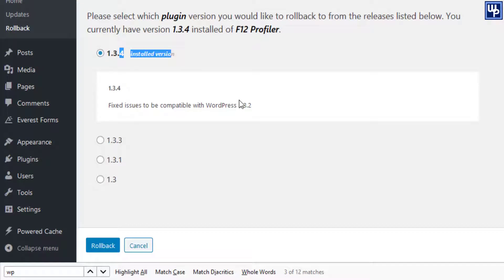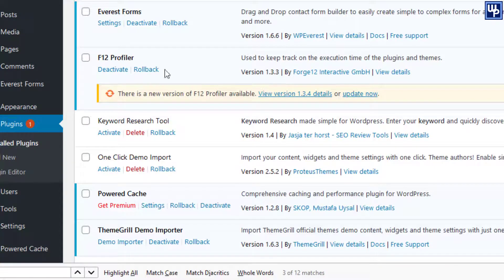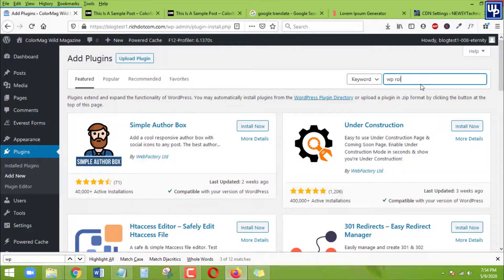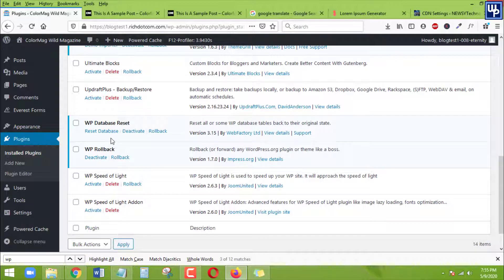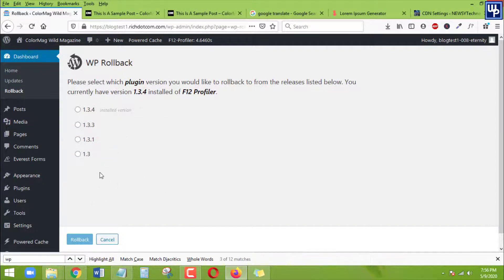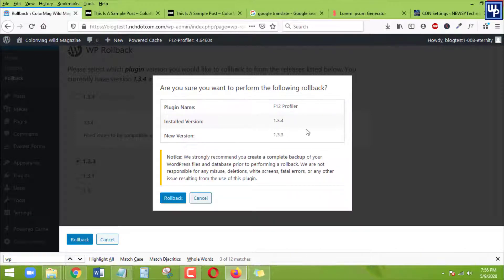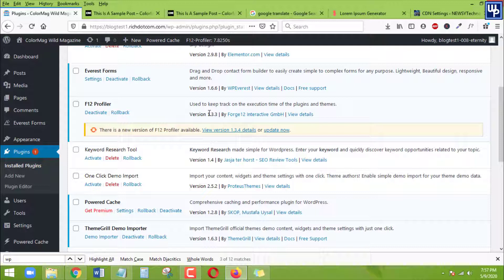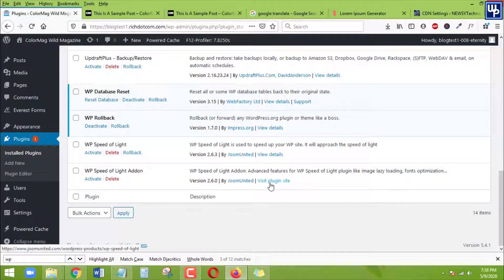How To Rollback Wordpress Plugins To Previous Or Old Versions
Do you know that you can rollback your wordpress plugin to its previous versions? In some cases this is very important because let's say for example you updated your specific plugin to a newer version. However, it is not compatible with your theme, tools or with the rest of the plugins that you are using. And as a result, it messes up your website on the front-end. And the only solution is to restore again that specific plugin to its older version to resolve the issue. So, in this tutorial, you will learn how to rollback your wordpress plugins to their previous or old versions.

Tool Used In This Tutorial:
WP Rollback

Some videos in this channel contain affiliate links, which means if you click on one of the affiliate links, I’ll receive a small commission for purchases of product/s or service/s through those links at no additional cost to you. Thank you for the support!